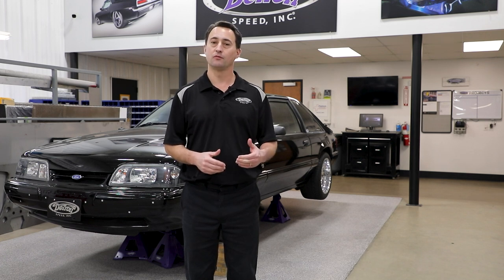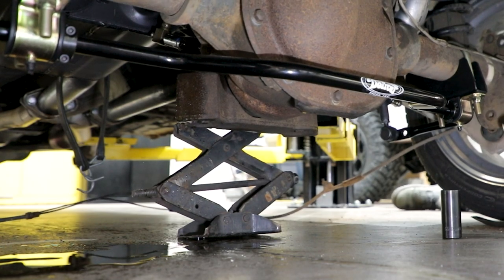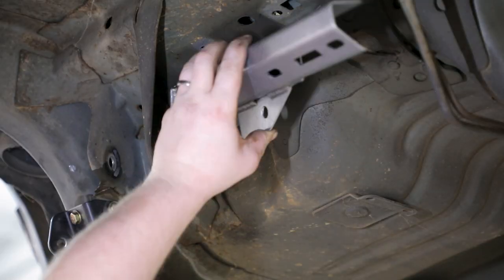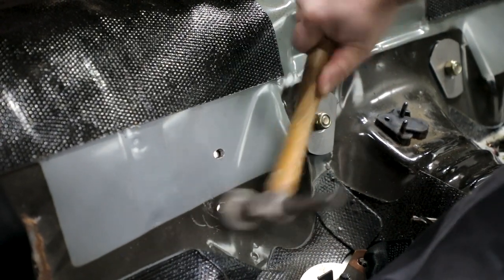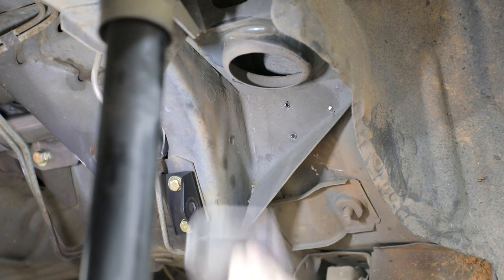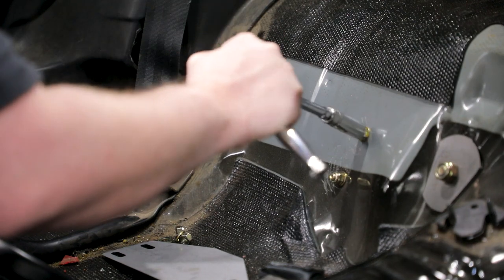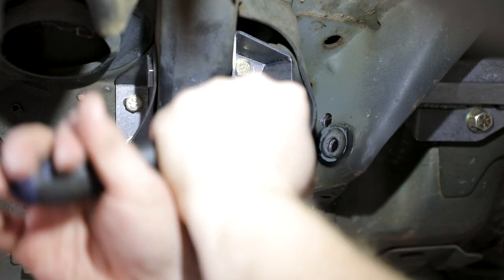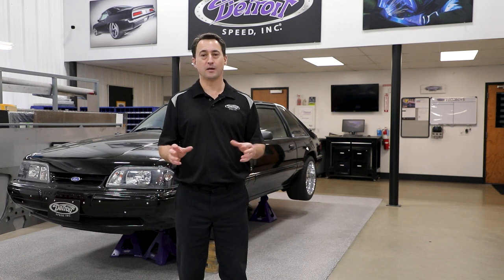How To Install Detroit Speed's 1979-93 Foxbody Mustang EXO Brace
Watch as we walk you through our Fox Body EXO Brace installation on a 1979-93 Mustang.

The Detroit Speed EXO Brace fixes a notorious failure point on the Fox Body platform. This is the point where the upper links mount to the chassis. The factory torque boxes weaken over time and are known to tear or even rip completely out of the vehicle. Losing an upper link mount can result in unpredictable handling and is dangerous at any speed. Detroit Speed has developed an effective bolt-on (or weld-in) solution that improves the rigidity of the torque box, prevents damage to the chassis, and improves the safety of the vehicle. It ties the link pockets into the frame & floor pan on both sides & connects the two boxes side-to-side with a telescoping feature. The Detroit Speed EXO Brace kit is a highly recommended addition to any Fox Body Mustang - especially those that are driven hard with higher horsepower.